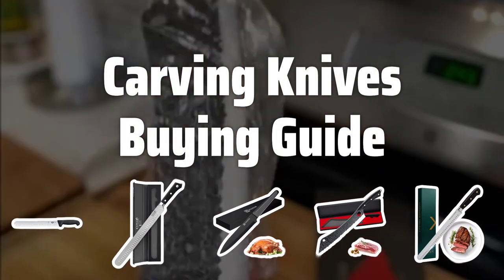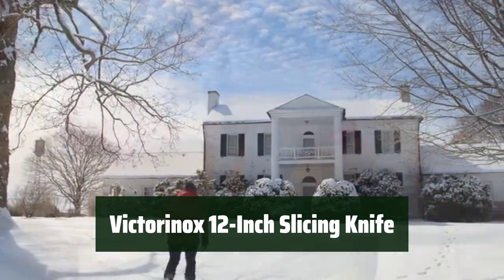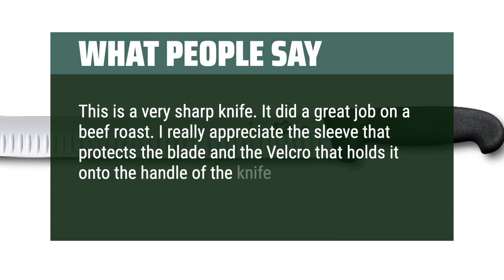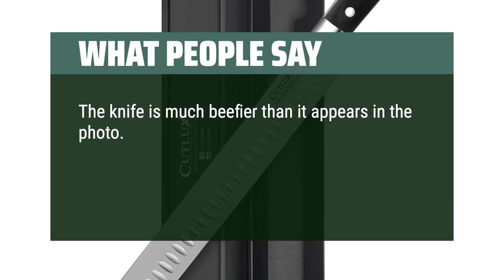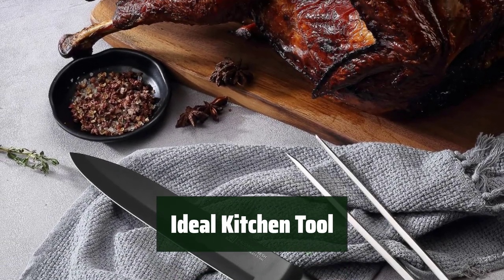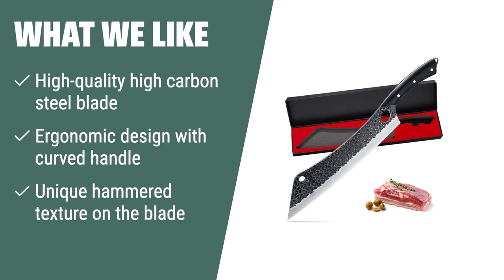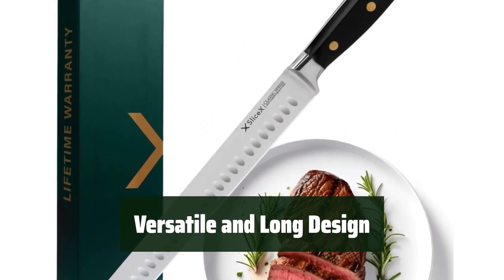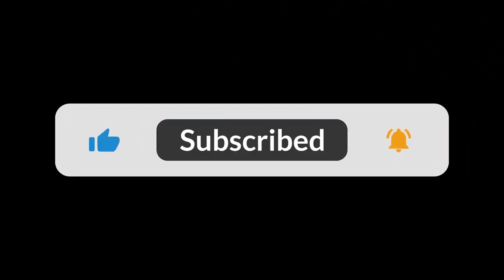Top Best Carving Knives in 2024 & Buying Guide - Must Watch Before Buying!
Top Best Carving Knives Shown in This Video:
5. ►Victorinox 12-Inch Slicing Knife
4. ►Cutluxe Carving Knife
3. ►PAUDIN Carving Knife
2. ►PURPLEBIRD 12 Inch Carving Knife
1. ►Bright Hobby Meat Carving Knife

Table of Contents:
00:00​​​ - Introduction
01:17 - Victorinox 12-Inch Slicing Knife
02:39 - Cutluxe Carving Knife
04:13 - PAUDIN Carving Knife
05:43 - PURPLEBIRD 12 Inch Carving Knife
07:07 - Bright Hobby Meat Carving Knife

The best Carving Knives is probably one of the most essential tools for any kitchen or culinary enthusiast. With a sharp and sturdy blade, carving knives are perfect for slicing through thick cuts of meat or poultry, allowing for precise and even slices. In this video, we will explore some key factors to consider when selecting a carving knife.

12b1